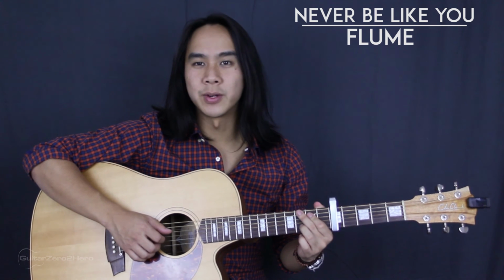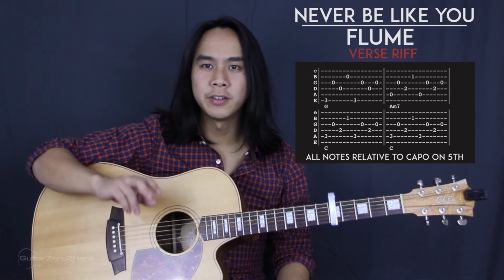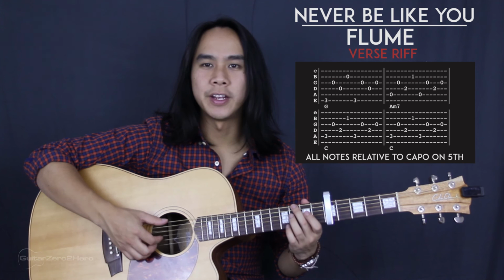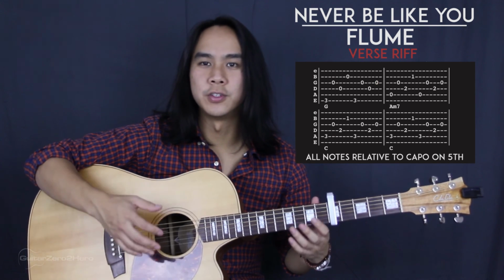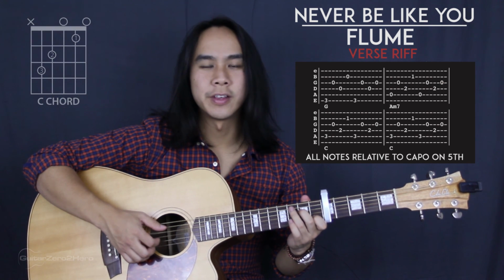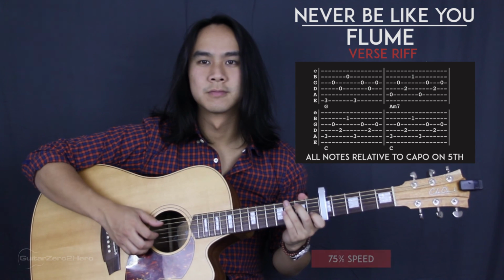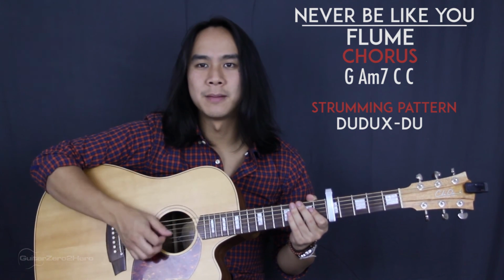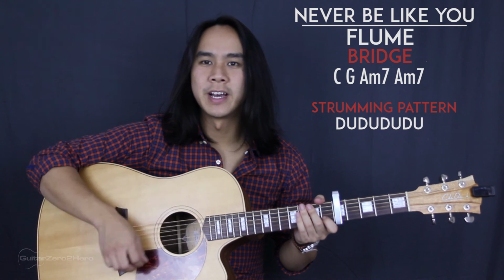Never Be Like You Flume Ft. Kai Guitar Tutorial Lesson Acoustic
Never Be Like You - Flume Acoustic Guitar Tutorial Lesson
***Link To Chords/Lyrics Below***

NOTE that the chords in this link are without a capo. If you want to play the acoustic version that i've taught, simply click the transpose button -5 on the chord sheet.

GEAR I USE & RECCOMEND:
Acoustic Guitar - Cole Clark
Electric Guitar - Gibson
Tuner - Korg Pitchclip
Capo - Jim Dunlop
Strings - Elixer

VIDEO EDITING
Camera - Canon 60D
Audio - Rode NT1A

This video is a basic step-be-step lesson tutorial on how to play Flume's hit track "Never Be Like You" on acoustic guitar. This song is an awesome Electronic track but sounds great acoustic.

Thanks to my friend Bec Hammond for laying vocals check out her full cover for this song

Also give my guitar tab for Never Be Like You by Flume, 5 stars at ultimate-guitar if you like it!

Dave T